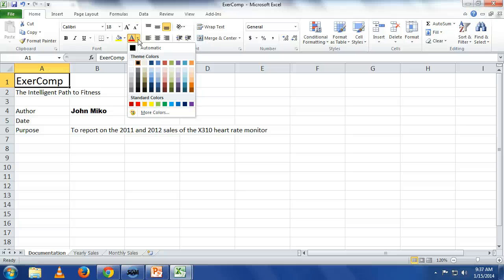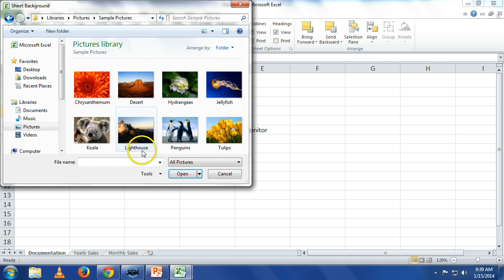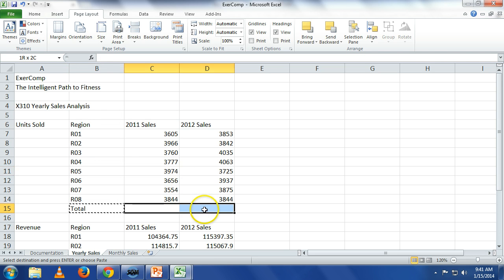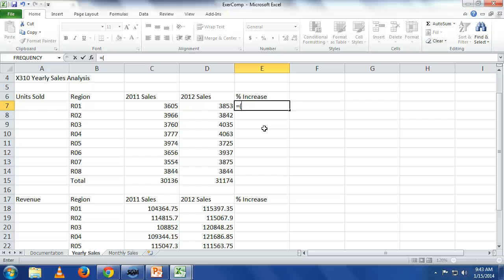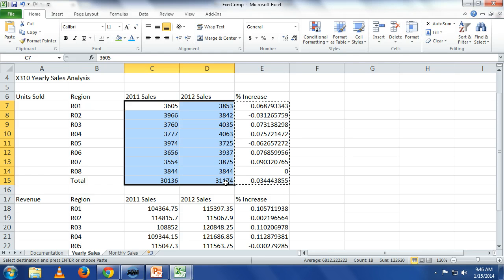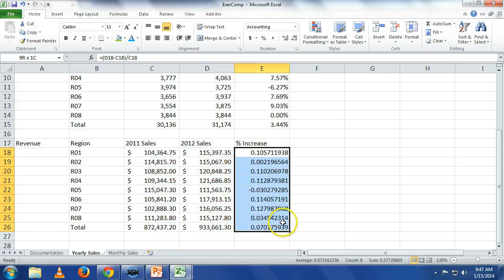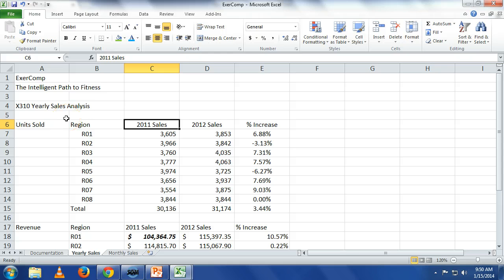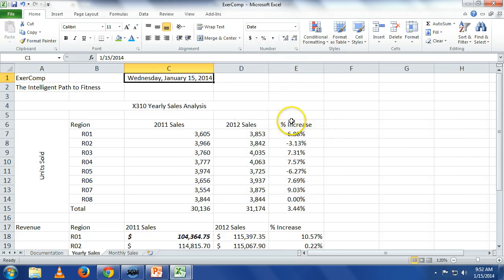Module 2 Tutorial